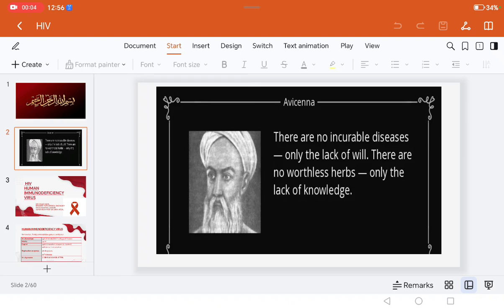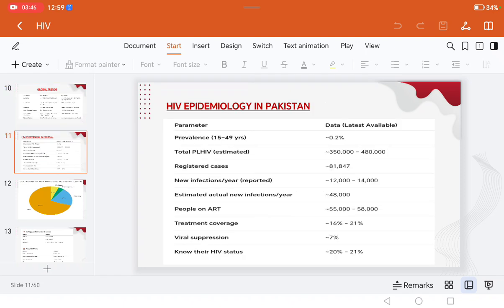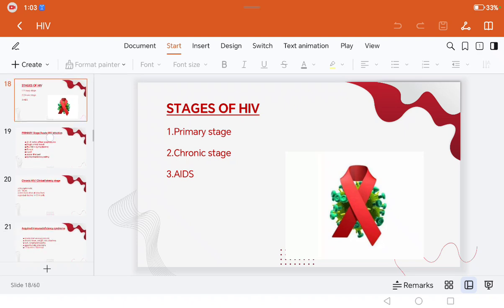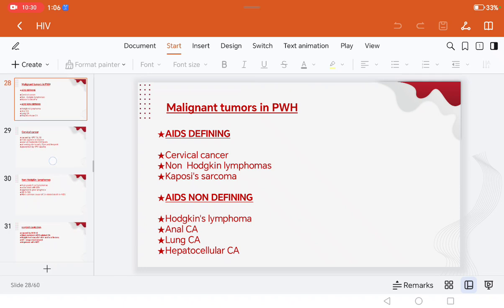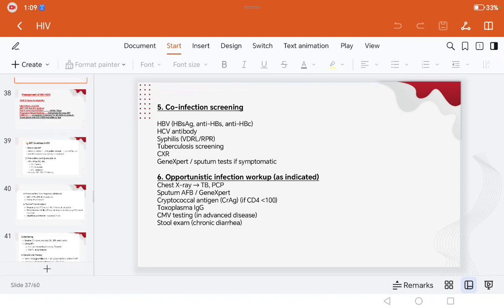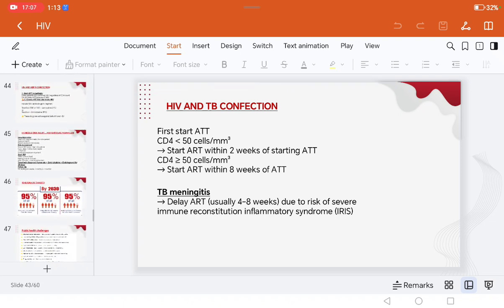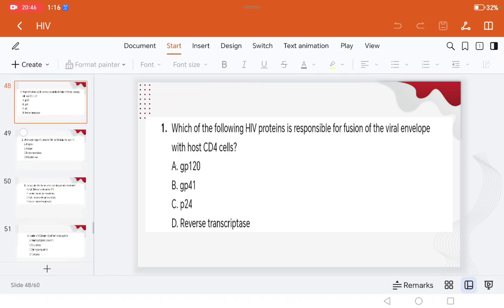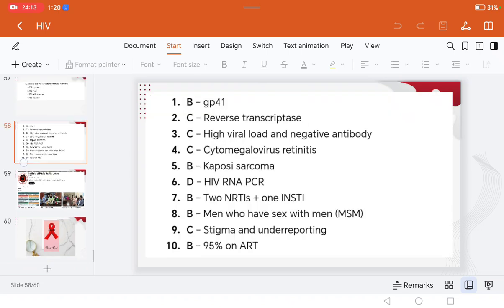"HIV" by Dr. Fauzia Iqbal